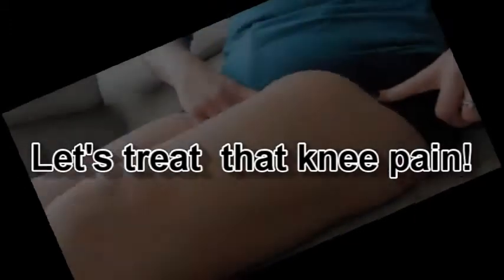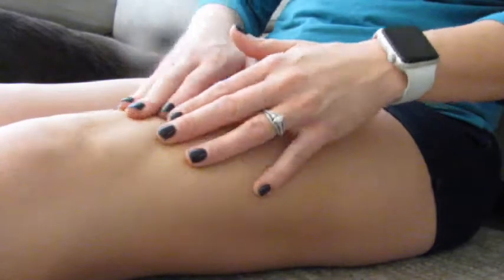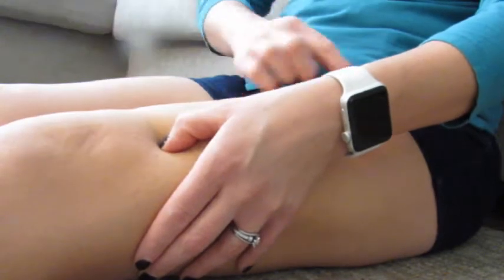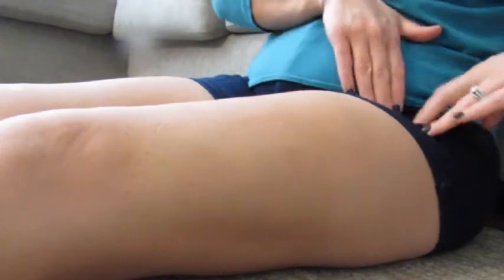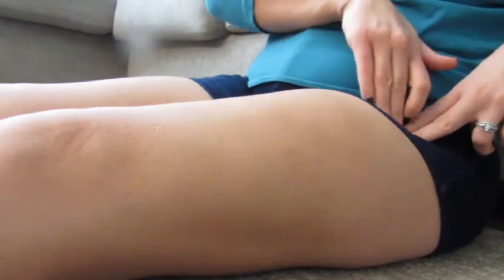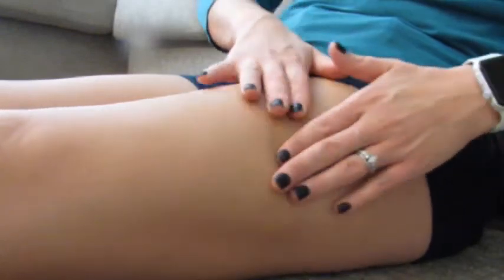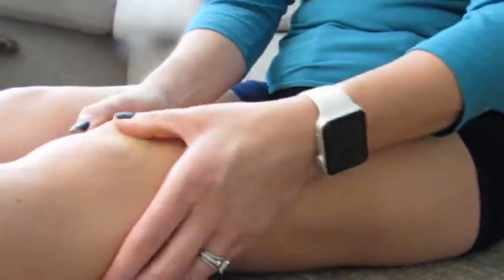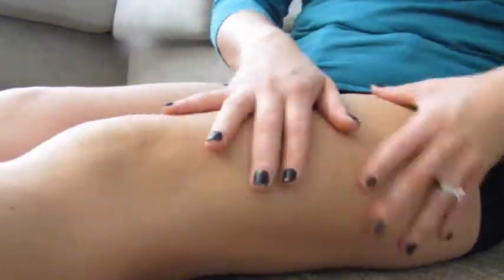HOW TO GET RID OF KNEE PAIN FOR GOOD // SELF MASSAGE FOR RUNNERS KNEE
Do you have knee pain? Do you run, bike or do a lot of squats? This video may be what you nee to finally get rid of that knee pain you've been experiencing.

I really hopes this helps you as much as it did me. Please let me know if you have any questions!